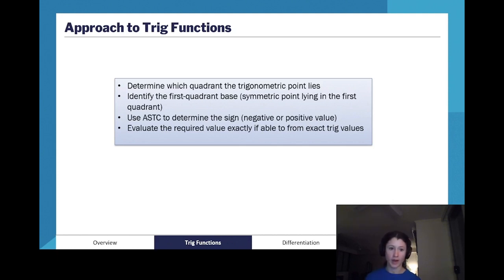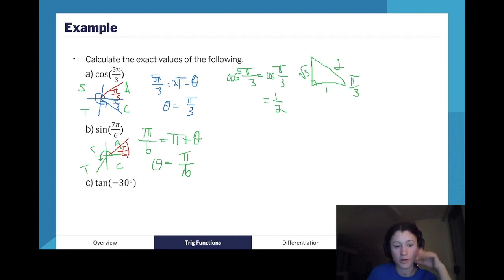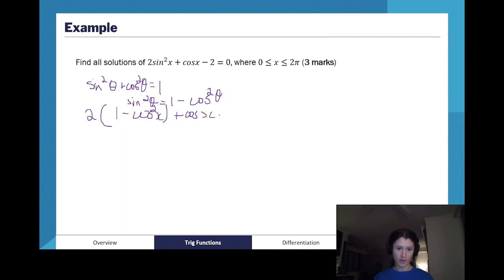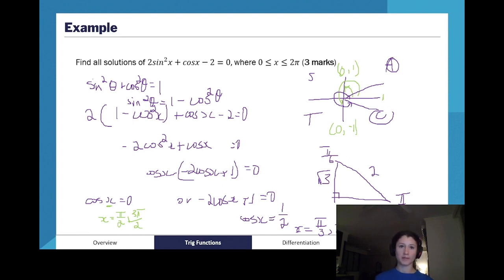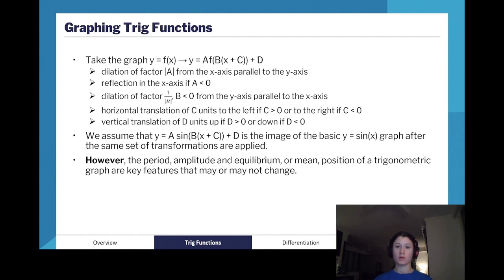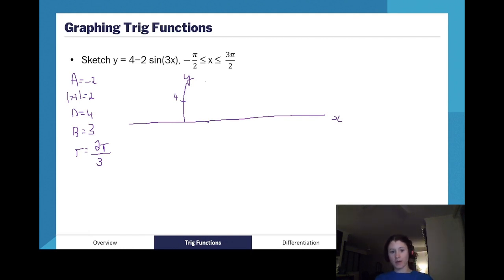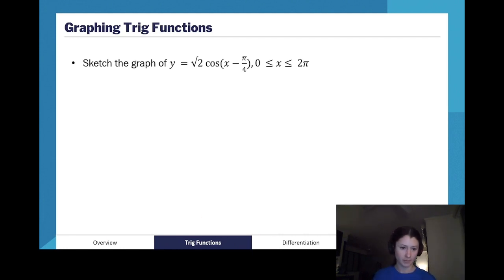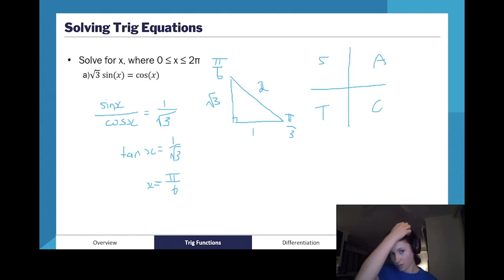Solving Trig Functions | QCE Methods 1&2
An expert summary on Solving Trig Functions for QCE Methods 1&2. Covers everything you need to know to ace your exams!